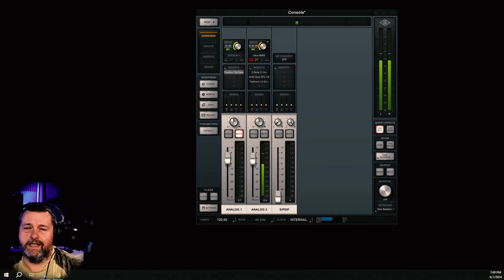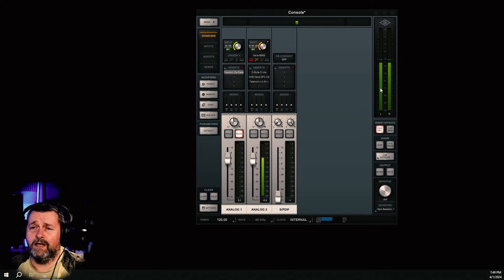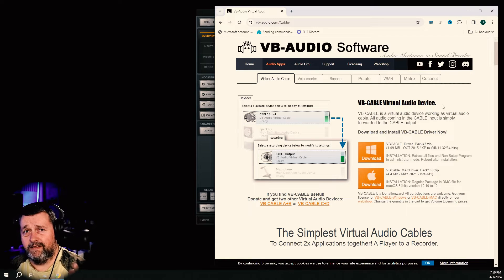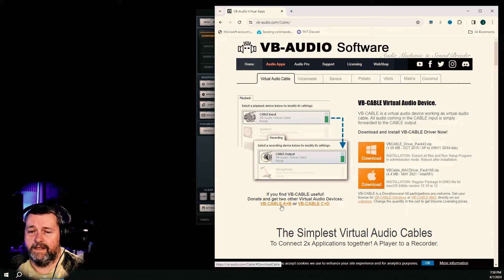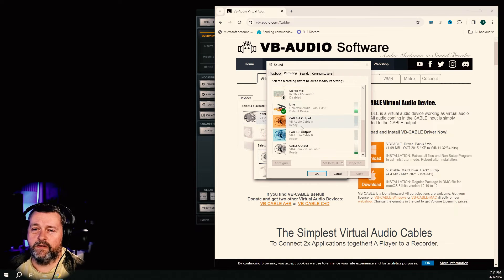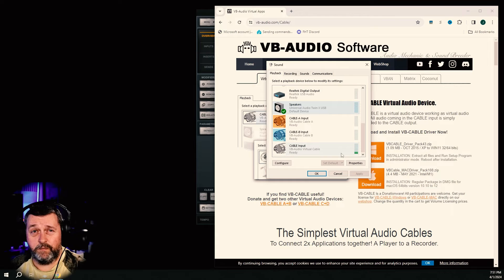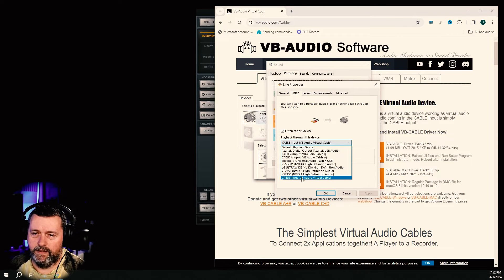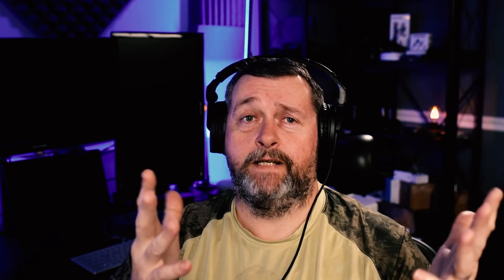Fix Apollo Twin X USB & OBS no audio FAST AND EASY!!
In this video, I show how to get audio from an Apollo Twin X USB into OBS on Windows.  Yes, it works!  No, it is NOT confusing!

This is not my usual kind of video, in terms of either quality OR content. However, this issue is mentioned dozens, if not HUNDREDS, of times on various forums and in other YouTube videos, with no one having a fix that WORKS - or at least not one that's been shown to work within the past several years.

So here, I bring you my solution.  SUPER fast, SUPER easy, and potentially free (or VERY cheap if you need the functionality of the virtual cable).

Lighting:
Background overhead light
Background floor light